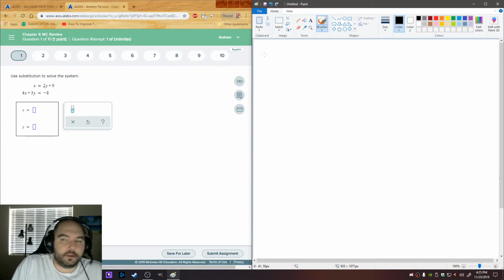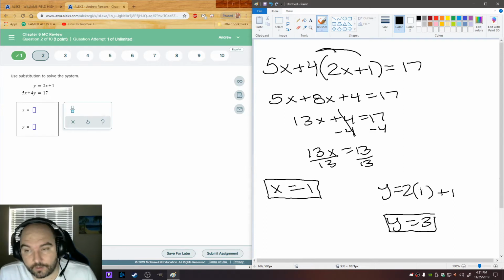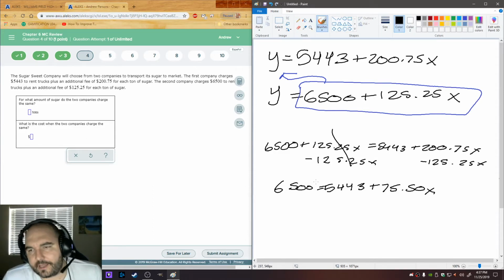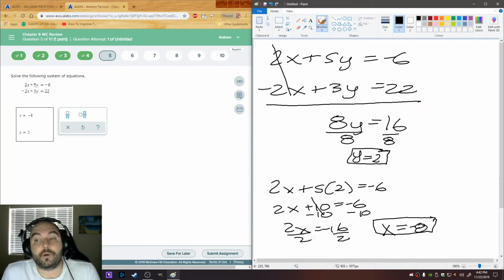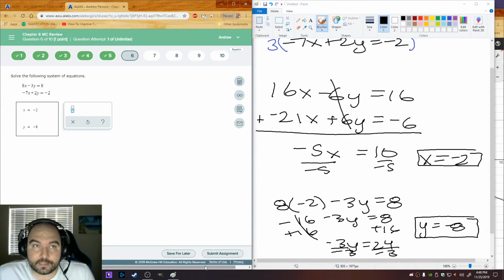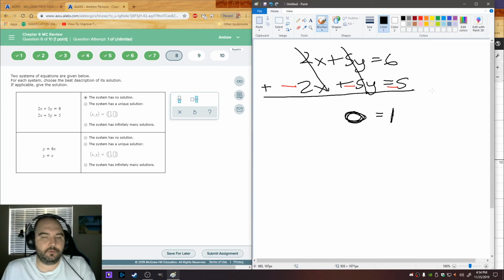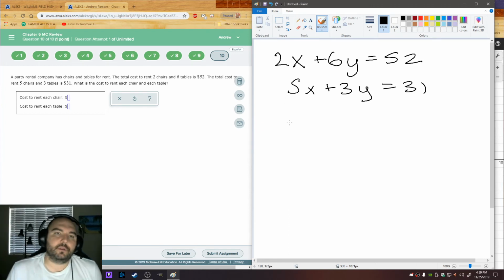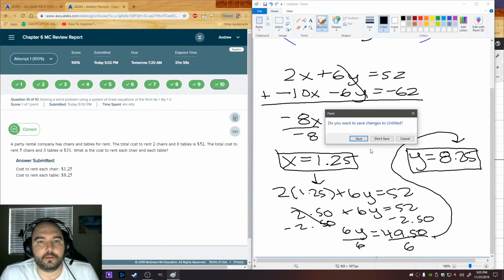Chaper 6 MC Quiz Review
For Mr. Parsons' Algebra Classes!